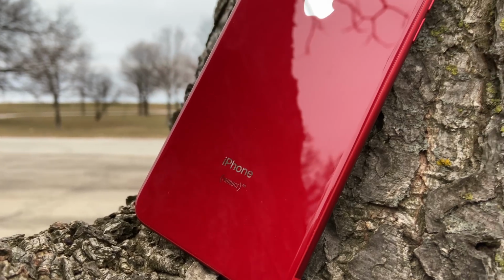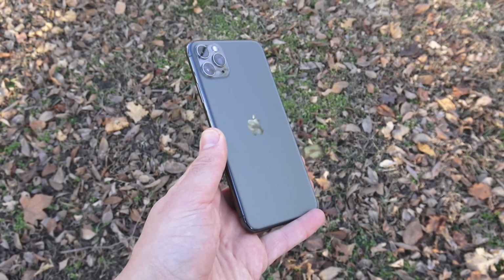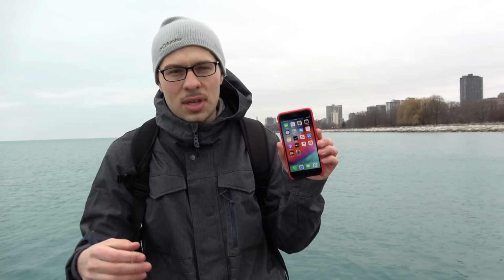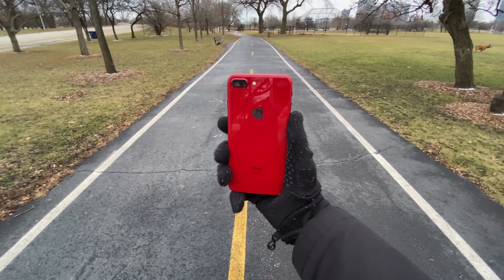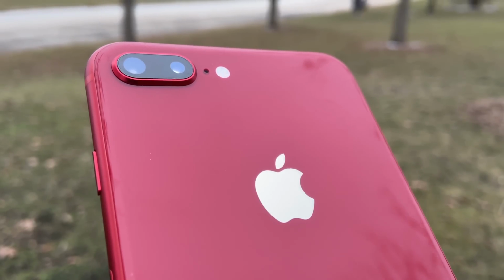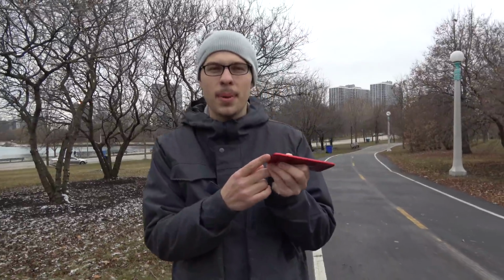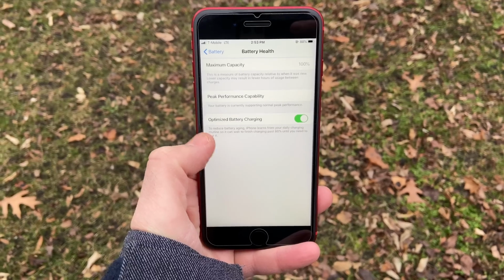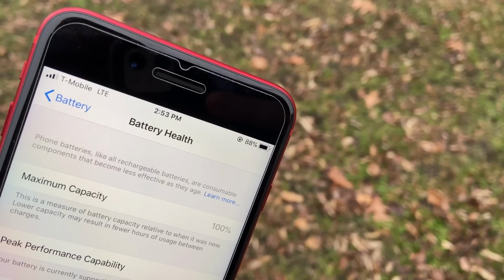Should You Buy iPhone 8 Plus in 2020?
Should You Buy Apple iPhone 8 Plus in 2020? Let's find out if the 2017 Phablet is even worth a second look here in early 2020. It is lacking a lot of the modern features and looks of the new devices and doesn't support future 5G networks, but it also doesn't require a large investment to get a large iPhone. If you have held on to your Apple iPhone 8 Plus, please consider sharing your experience with the phone down below in the comment section of this video and as always thank you for watching and be sure to be well and peace :) .